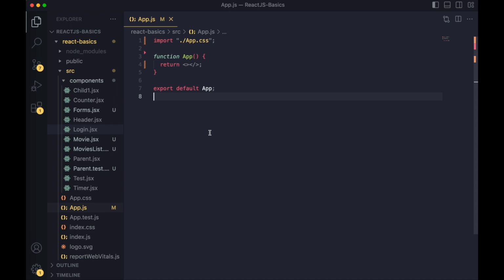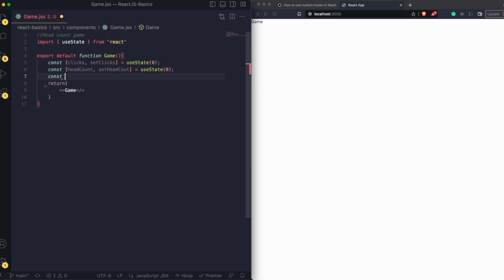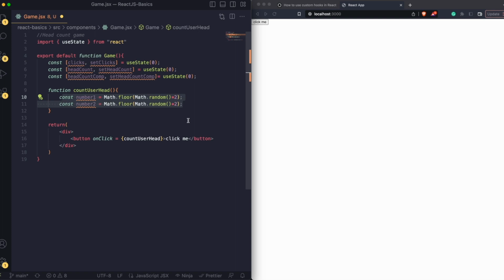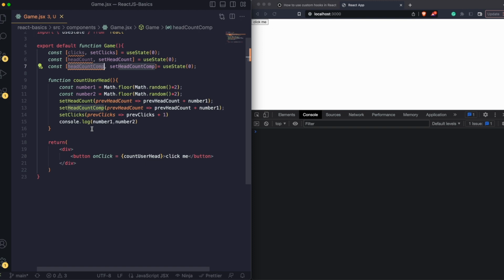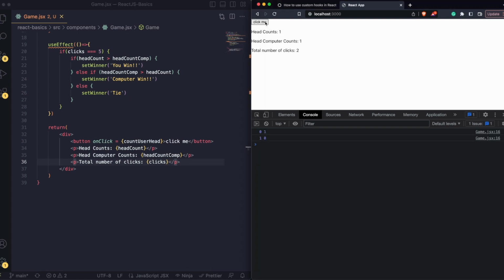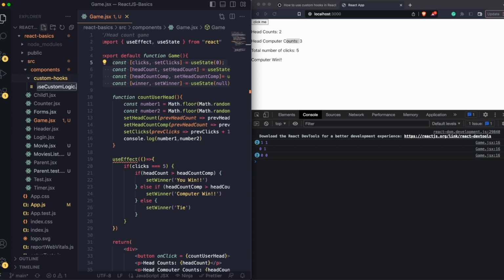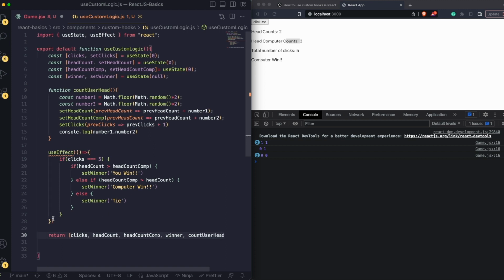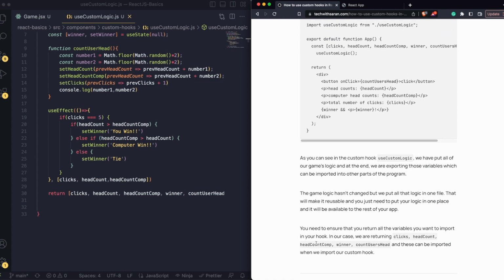What is a Custom Hook in React | Lesson 09 | React for Beginners